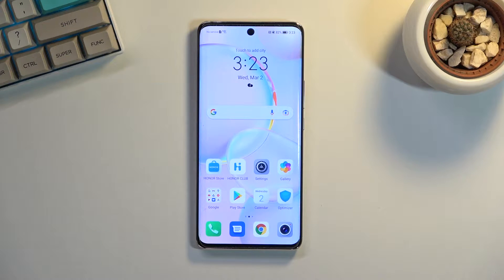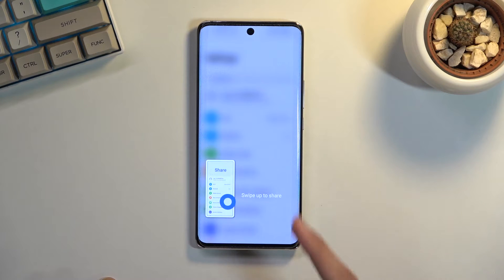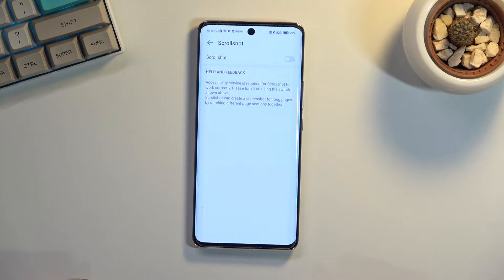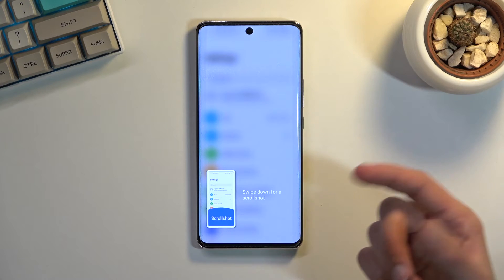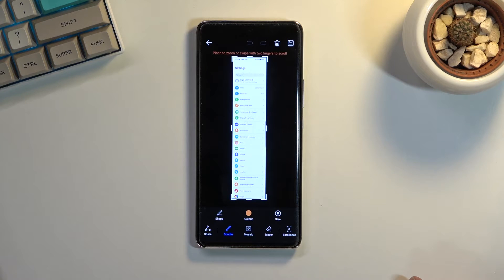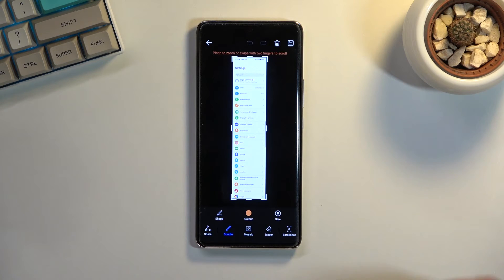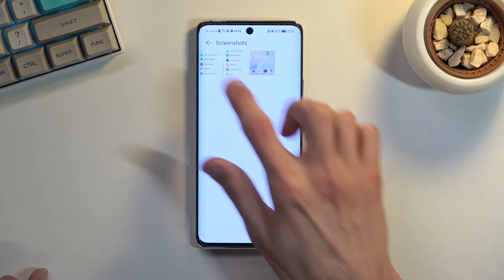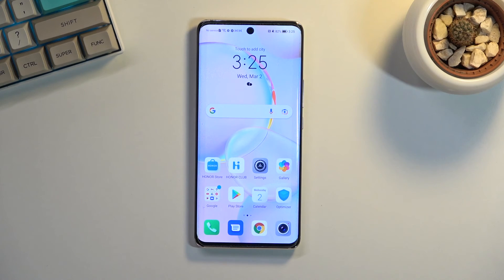How to Take Screenshots on Honor 50 – Screen Capture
Check more info about Honor 50:
Hey Everyone! This is a big mistake if you do not know how to take screenshots on the Honor 50 yet, as you may have missed out on some very interesting and important information. Thanks to today's tutorial, you'll learn how to take a screenshot properly on Honor 50. Just follow the steps of our Specialist and use the button combination to take screenshots. Then, you'll find out where all screenshots are located and how they can be edited. So, let’s get started!

How to Save Screenshot on Honor 50?
How to Capture Screen in Honor 50?
How to Find Screenshot Folder in Honor 50?